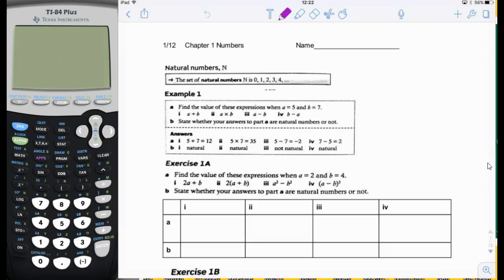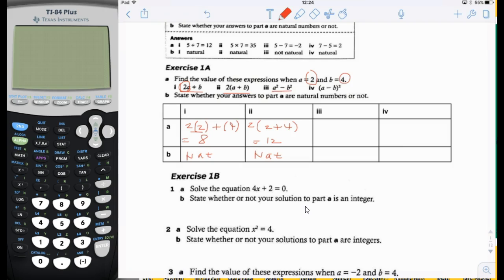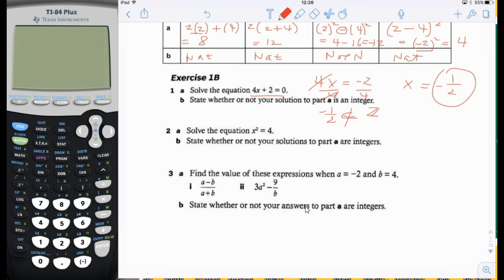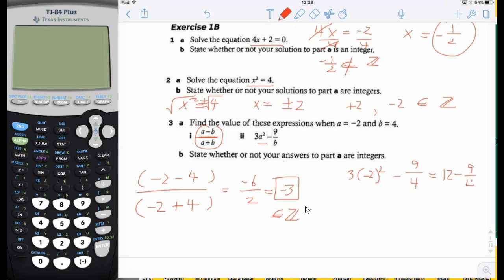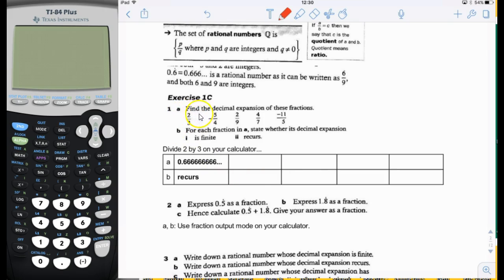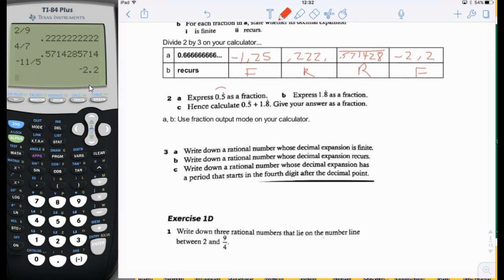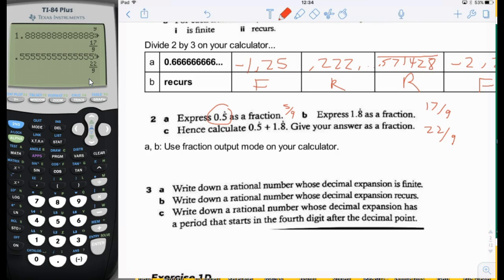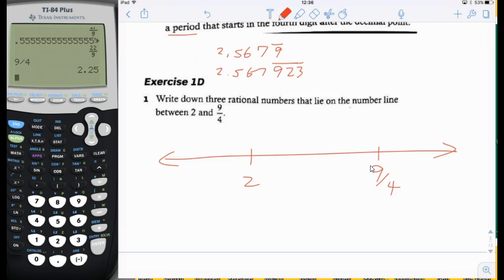MS SL Numbers solutions p1-2